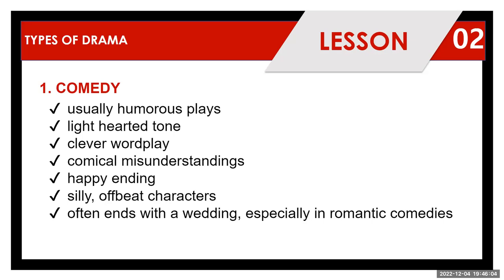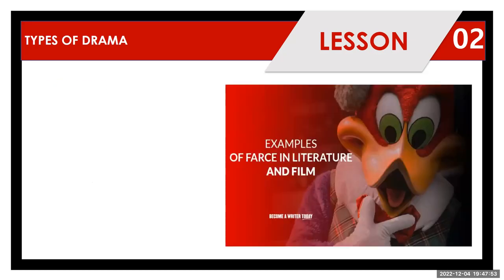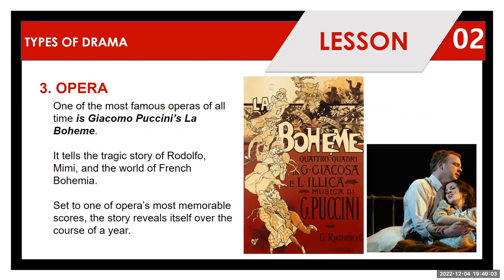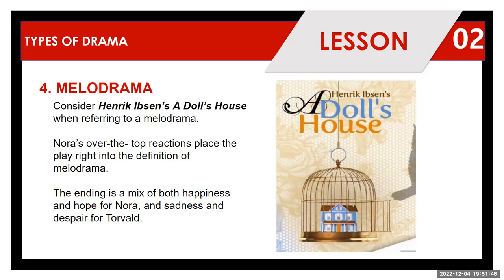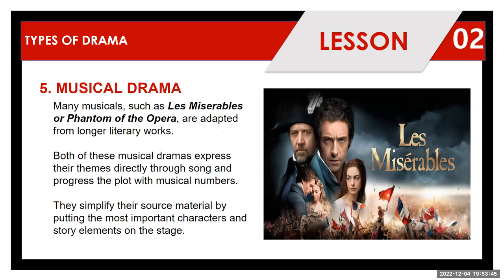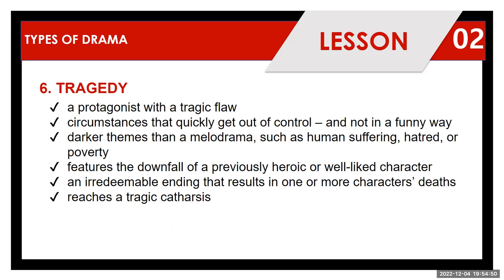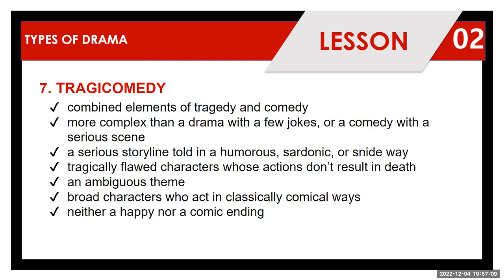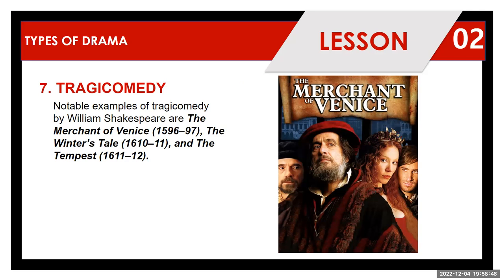UMDC|ELT 213|Final Exam - Lesson No. 2|Types of Drama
1. This lecture video is a one-stop tool in enhancing your understanding and study of the contents of the lesson.
2. Utilize this as an added material in best comprehending lessons by taking down notes of the gists and significant discussions in yuour notebooks.
3. You may repeat watching this video in order to best equip yourself with the right amount of understanding ang learning experience.
4. For your guidance and compliance.